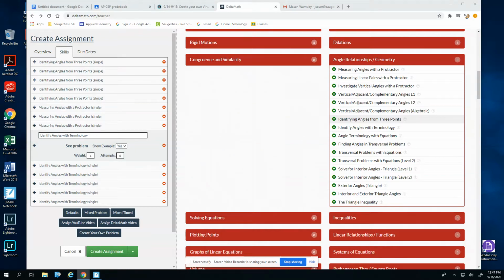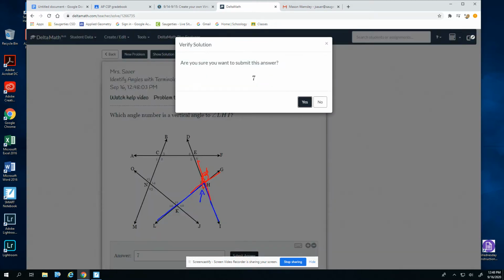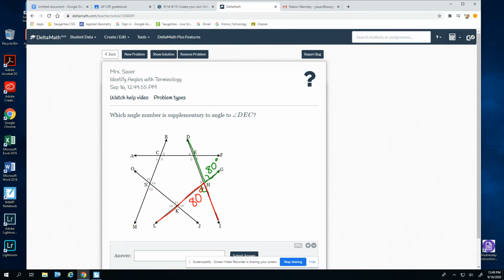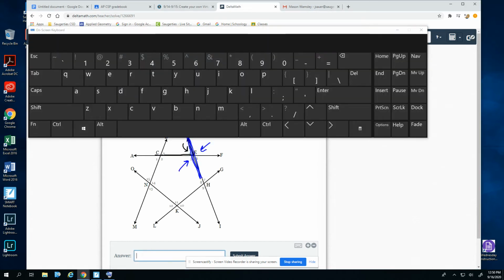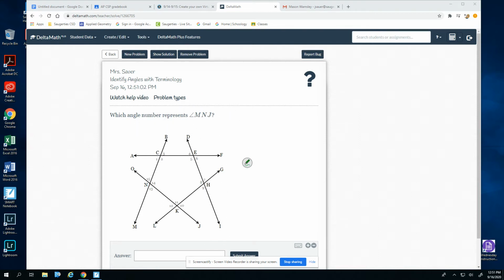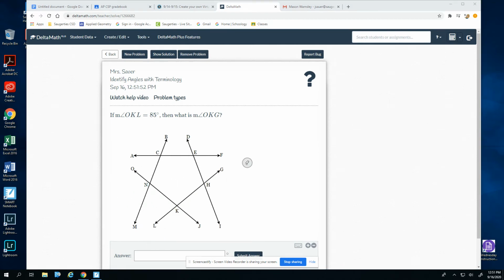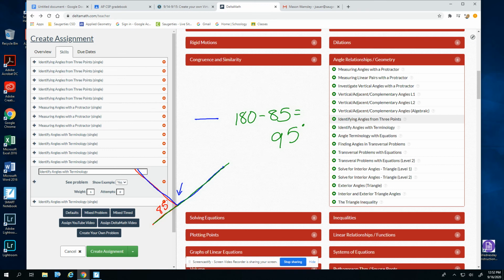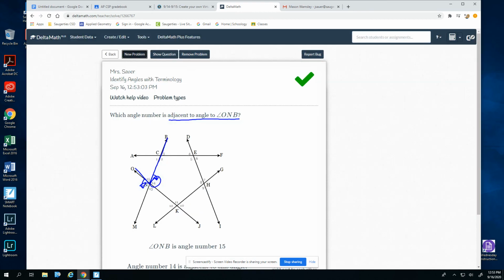Ch1.6 Identify Angles with Terminology